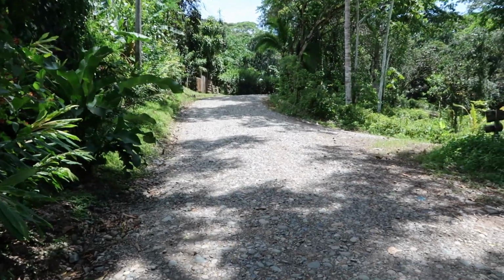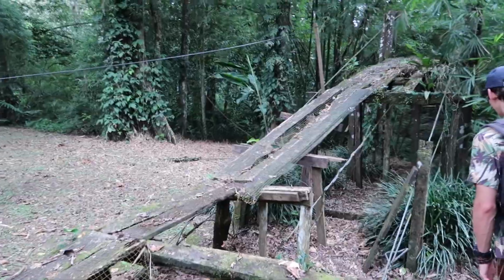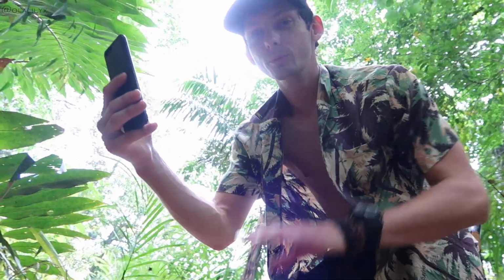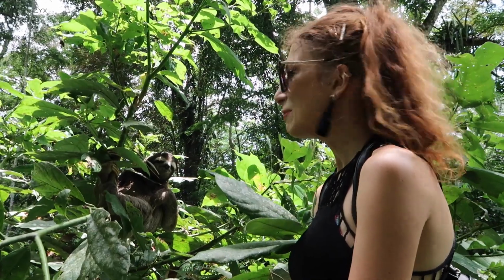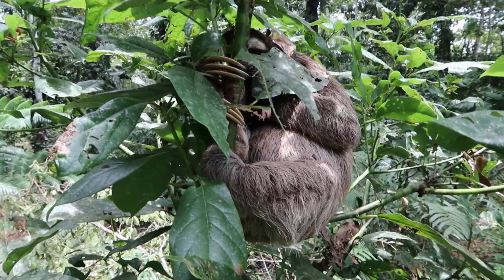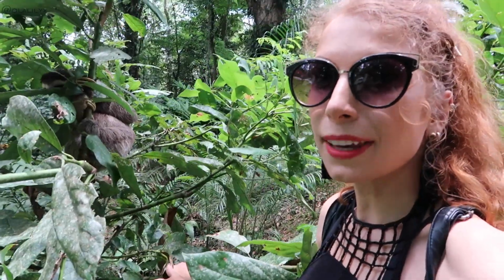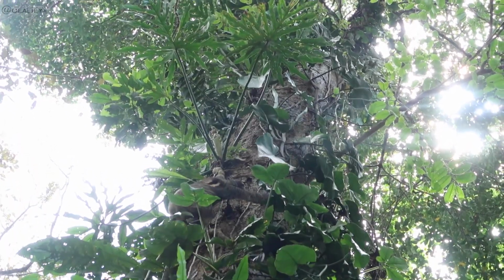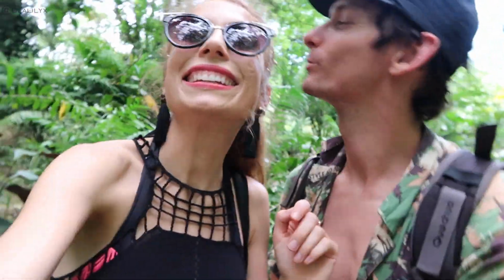Wild Sloth Encounter | three-toed sloth falls down from a tree straight next to me!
Wild sloth falls down out of a tree in the jungle of Costa Rica. Insane wild animal encounter caught on camera by a couple of nomads walking through the jungle. Three-toed sloth walking, moving and climbing trees on camera, ready to attack humans if they touched it. At the Caribbean side of Costa Rica, a wild sloth fell from a tall three as the branch was too weak to hold it and broke under its weight. The sloth was very distressed and disorientated, ready to protect itself. Three toed sloth up-close with people.

INSTAGRAM: Follow me at @olalilyx

(Message me if you've got any questions)

Camera:
Canon PowerShot G7x Mark II & Canon EOS R

THANK YOU, LOVE Y'ALL  - Ola Lily x